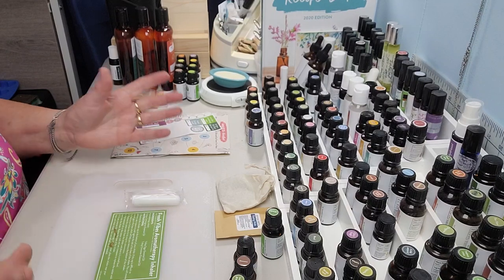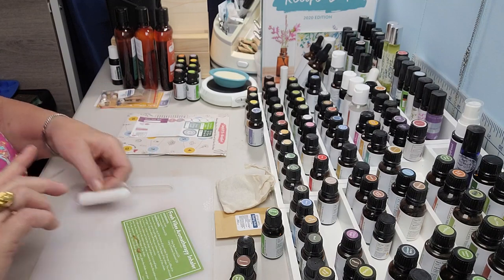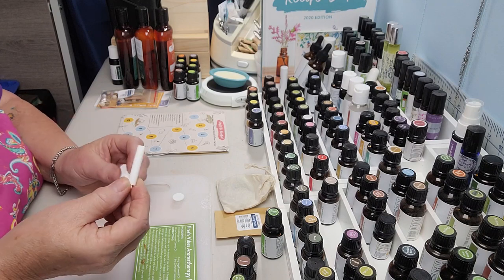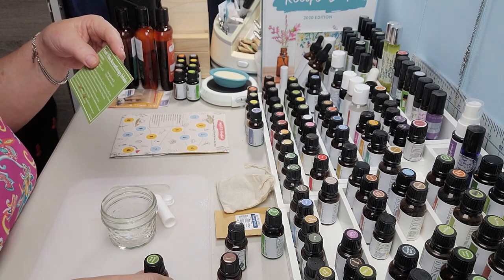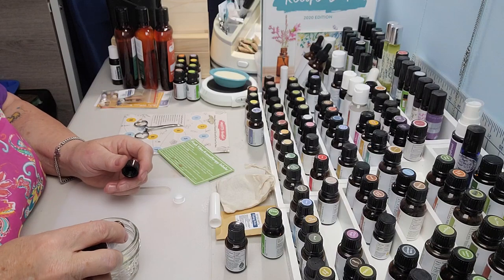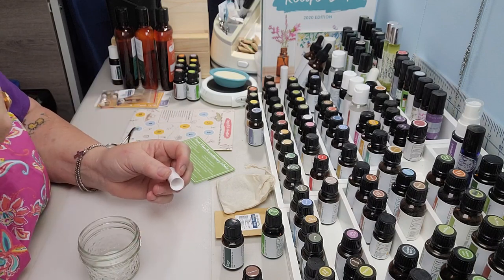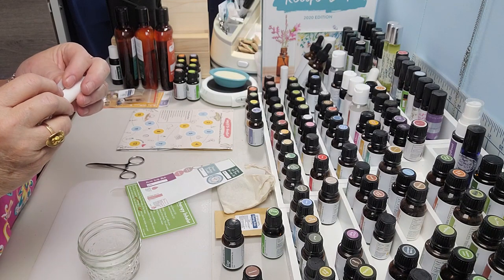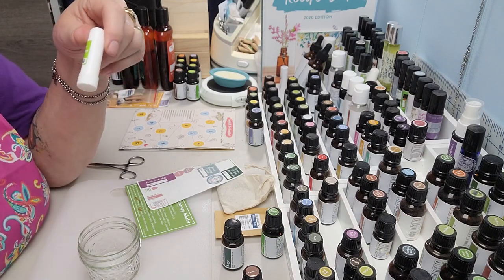Simply Earth Fresh Vibes Aromatherapy Inhaler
Code:   LINDAL506

Code:    2LEELOU